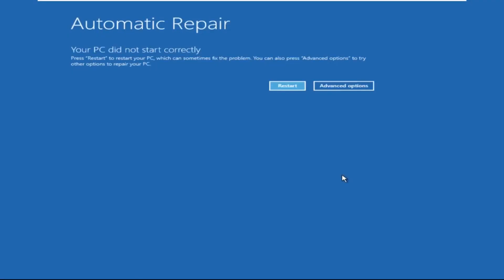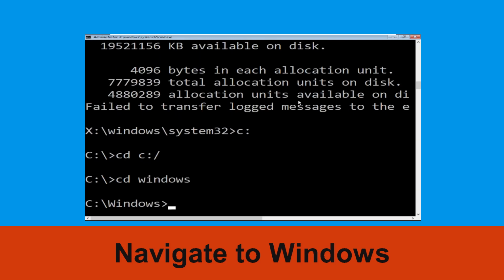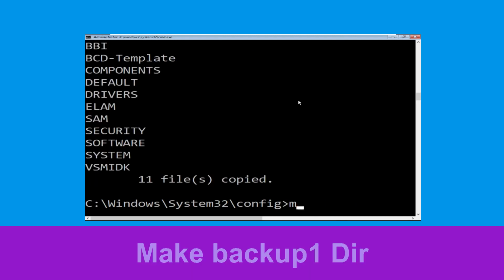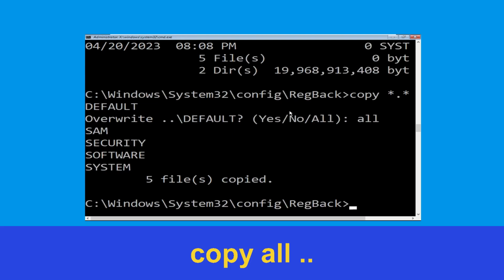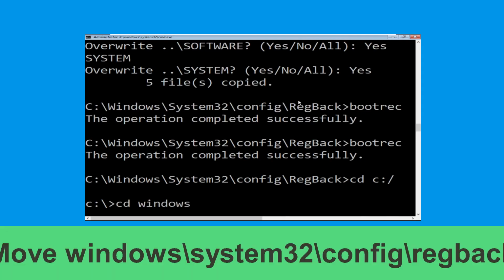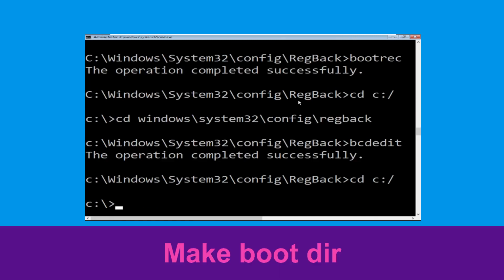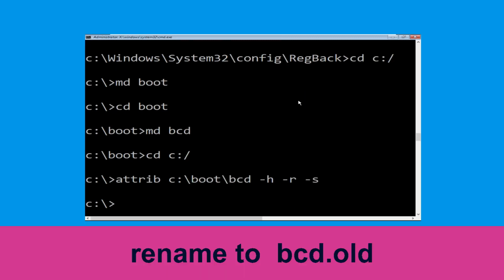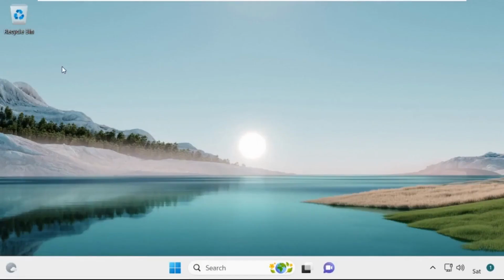YOUR PC DID NOT START CORRECTLY WINDOWS 11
• IRQL_NOT_LESS_OR_EQUAL Error
• BAD_POOL_CALLER Error